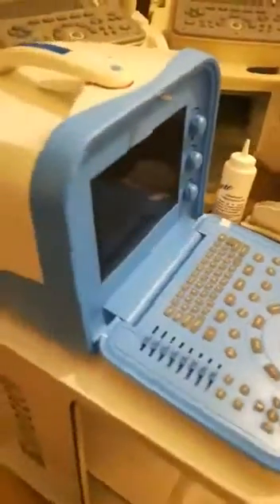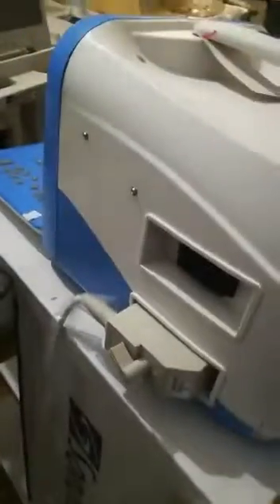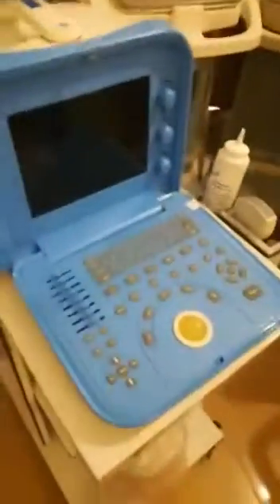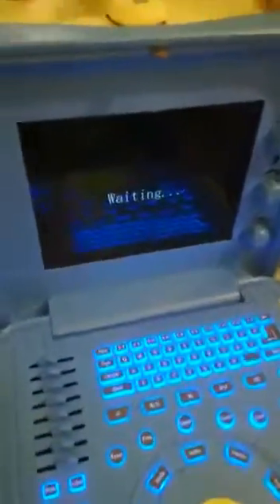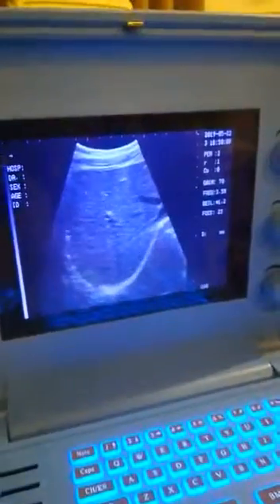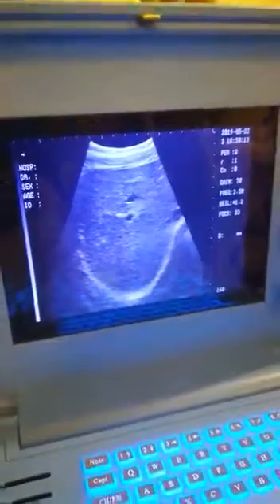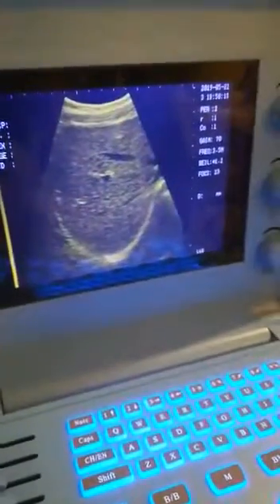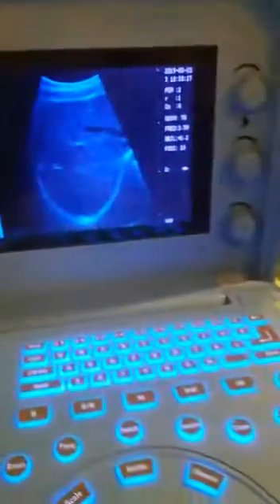Demo Novadex N6 Portable black and white ultrasound machine best price in Pakistan 03214447817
Sonotech Demo Novadex N6 Portable black and white ultrasound machine best price in Pakistan. 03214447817.🔷 sonotech.com.pk 🔷
Wholesalers,Importer, Stockiest
All about Ultrasound machine
🔹 General purpose portable Ultrasound machines ( Chinese)
🔹 Battery operated Notebook Ultrasound machines( New Chinese )
🔹 3D /4D Ultrasound machines portables and trolley mounted (Chinese)
🔹 Veterinary Ultrasound  machines ( Chinese )
🔹 Wifi Ultrasound machines ( Android Window and IOS) ( Chinese )
🔹 Vascular Ultrasound Doppler ( Chinese )
🔹 Fetal Doppler and Fetal monitors CTG High quality with warranty 🔹 Used preowned refurbished Color Doppler  all famous brands 🔹 Thermal Printers Used and new  both Sony & Mitsubishi also USB printers 🔹 Gel Azure Export quality ultrasonic transmission Gel 🔹 Repairing of Color Doppler( Chinese & others)
🔹 Repairing  of Probes both 2D and 4D Chinese and others brands.
🔹 Compatibles and used Probes Chinese and others famous Ultrasound brands in Pakistan
🔹 Probes heads Available Chinese and Japanese Mindray Fukuda Denshi Edan Chison Novadex Apollo Carewell Ect
🔹 Also available ECG CTG Patient Monitors
S o n o t e c h